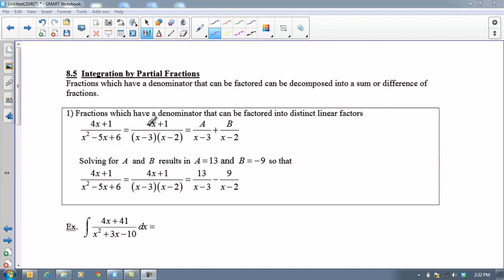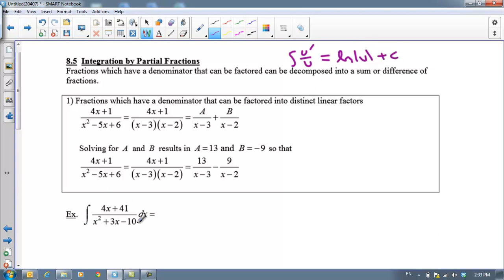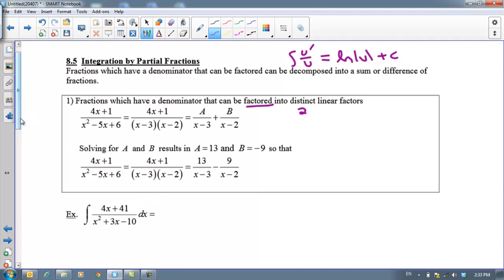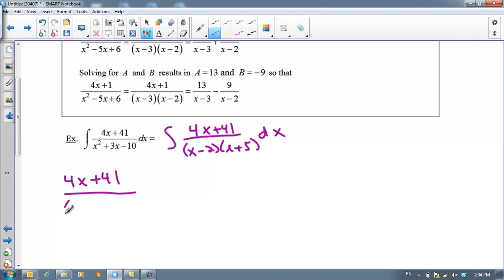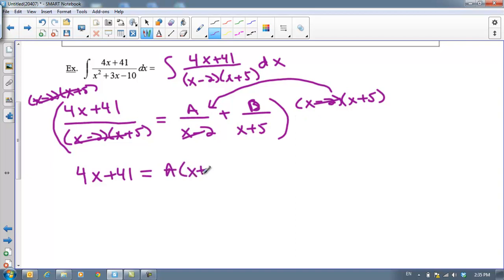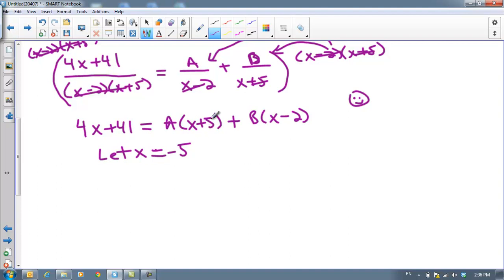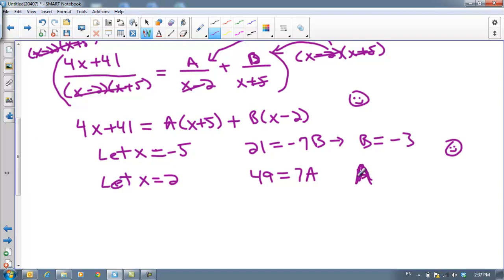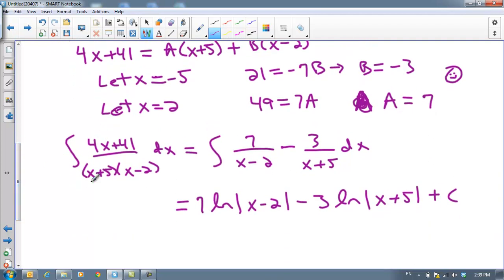Integration by Partial Fractions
Example with 2 distinct linear factors